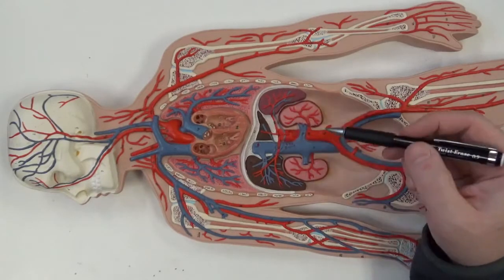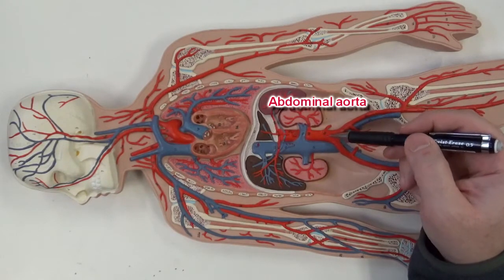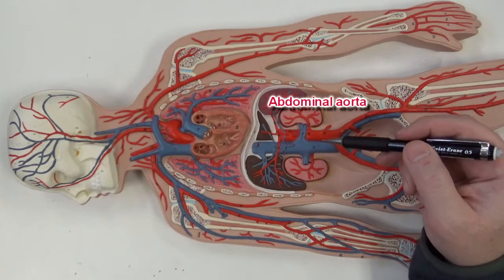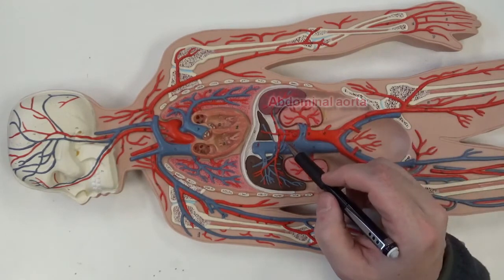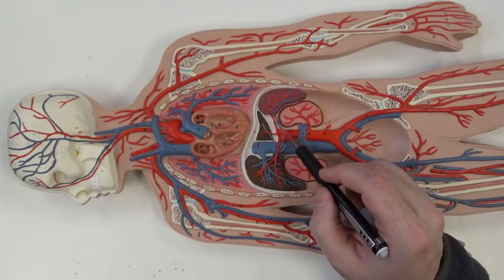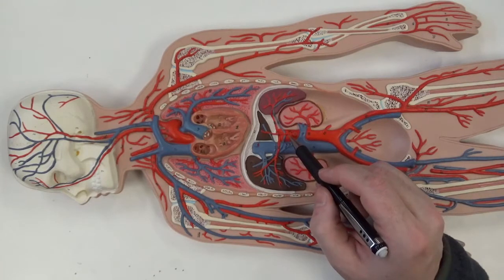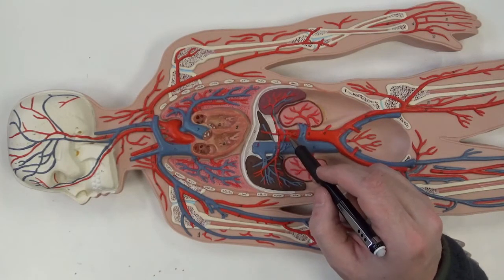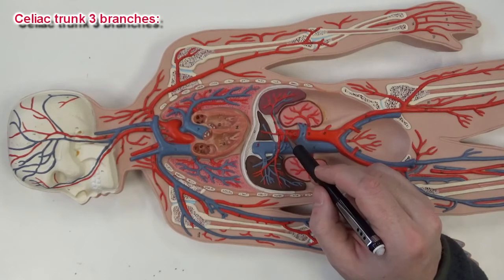Circulatory System - Arteries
Music for transitions from “Do the Pump” by MrJuan through a CC0 1.0 Universal (CC0 1.0) Public Domain Dedication.   To listen and support the artist